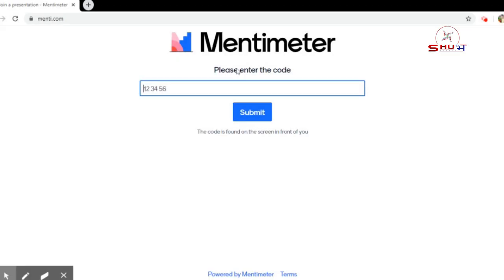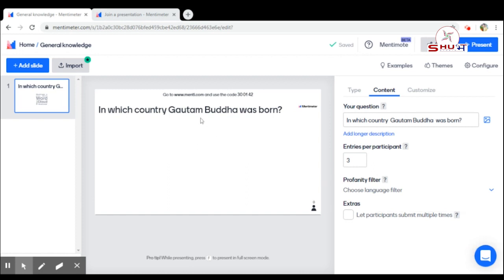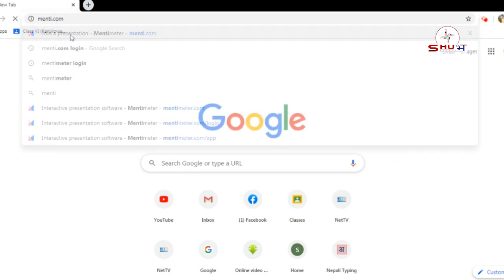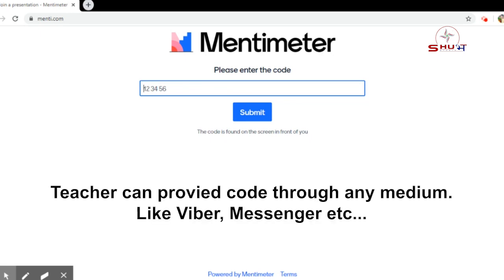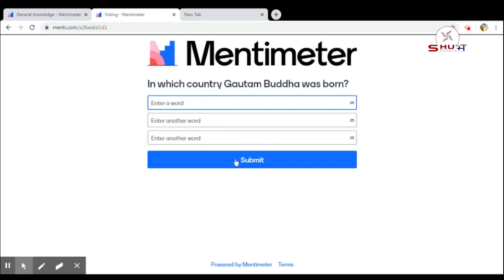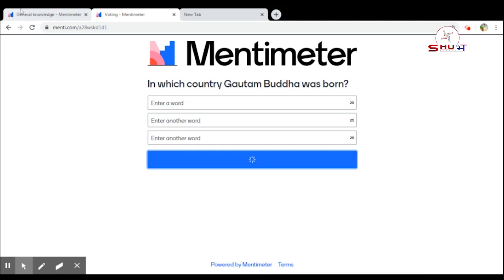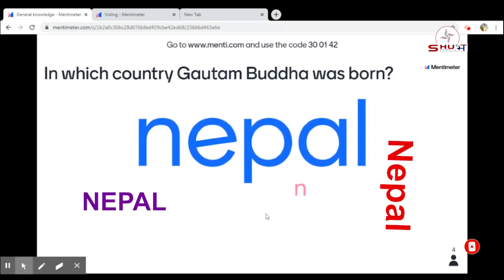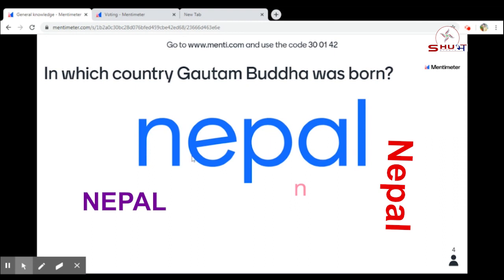How to use Mentimeter ? - Part 2 ll For Student ll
How to use Mentimeter ? Tutorial for learn about mentimeter.
Part 2  ll  For Student ll